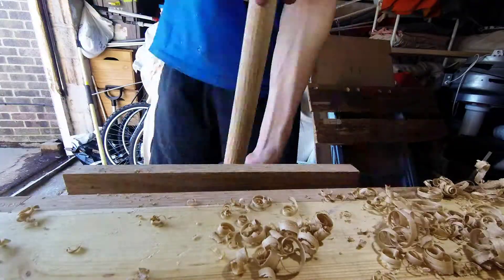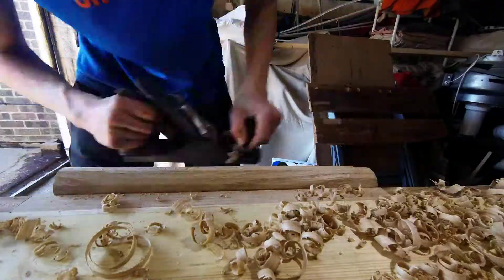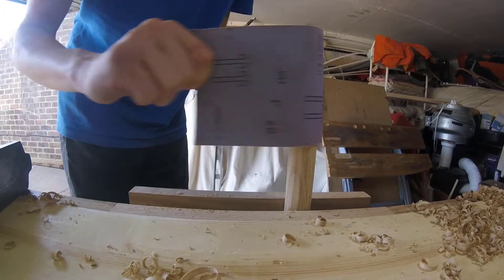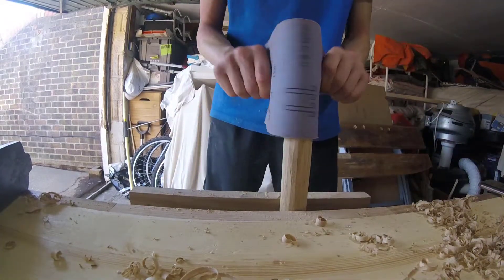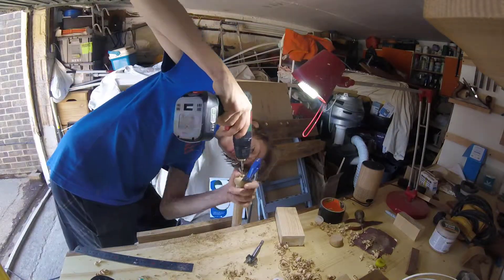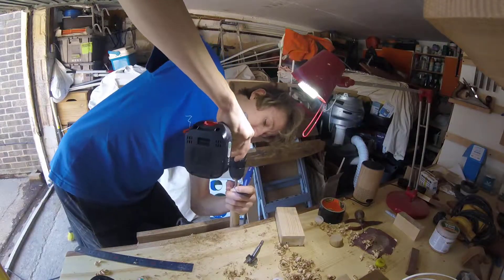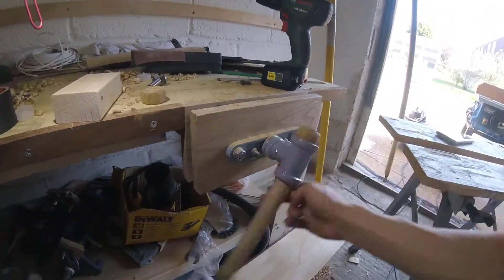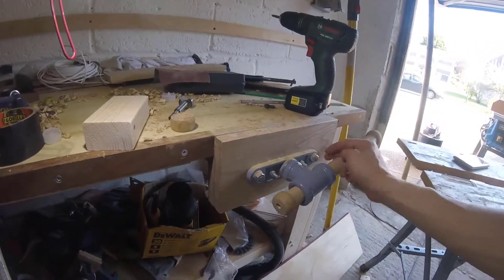handle for Veritas Vice, Axminster no lathe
simple handle for your vice, no lathe needed, from oak banister,